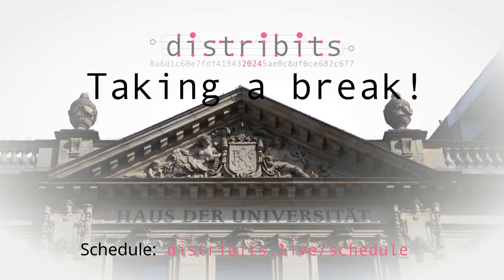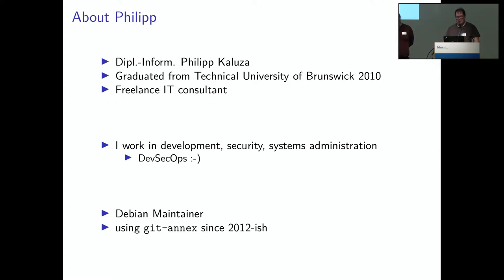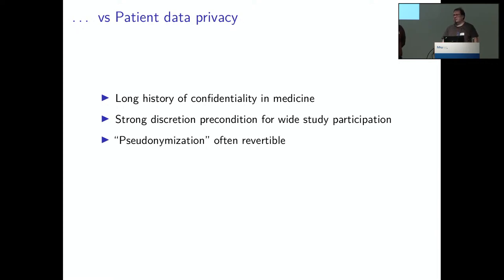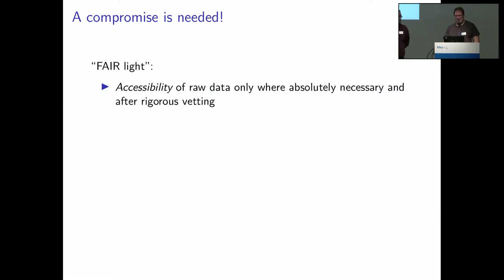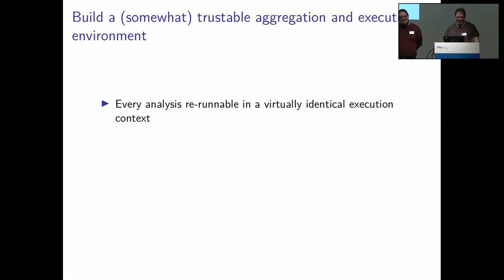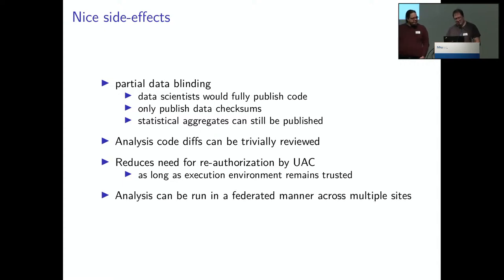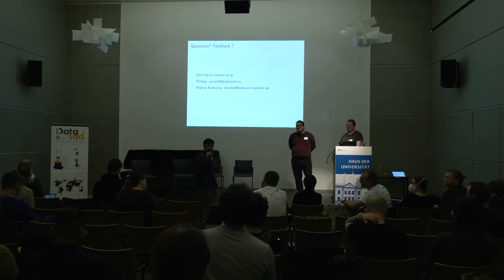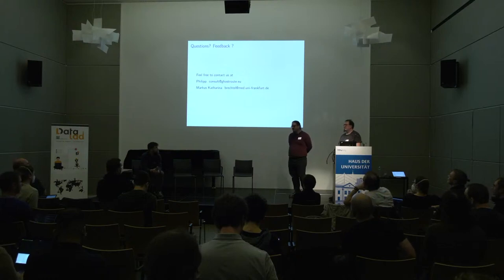Markus Katharina Brechtel, Philipp Kaluza: Reproducible data science and patient confidentiality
Health-related data for patients is among the most sensitive data when it comes to data privacy concerns. Data science projects in the medical domain must thus pass a very high bar before allowing data researchers access to potentially personally identifiable data, or pseudonymized patient data that carries an inherent risk of depseudonymization. In the project "Data Science Orchestrator", we propose an organizational framework for ethically chaperoning and risk-managing such projects while they are under way, and a software stack that helps in this task. At the same time this software stack will provide an audit trail across the project that is verifyable even by external scientists without access to the raw data, while keeping the option for future reproducibility studies and replicability studies open. This is achieved by utilizing git-annex and datalad in a novel way to provide partial data blinding. Because collecting study-relevant data is often a time- and labor-intensive undertaking in the medical domain, many projects are undertaken by associations that span multiple hospitals, administrative domains, and often even multiple states. Therefore the "Data Science Orchestrator" project also implements distributed data science computations, which allow to honor these existing administrative boundaries by means of a federated access model, all while keeping the most sensitive data in-house and exclusively in a tightly controlled computation environment.